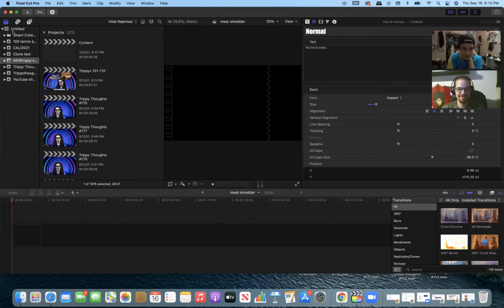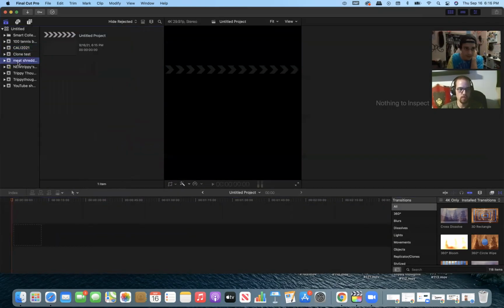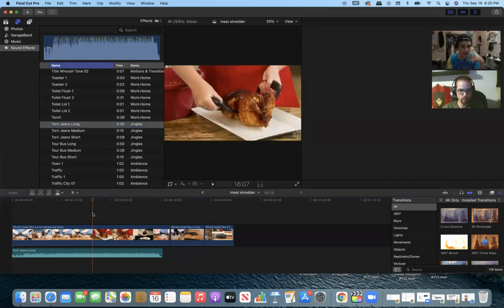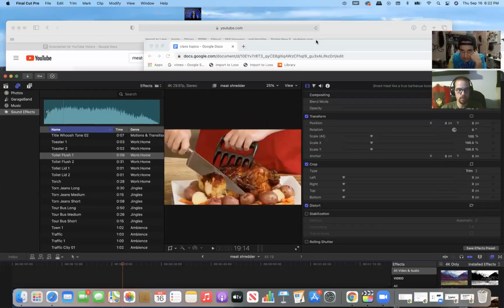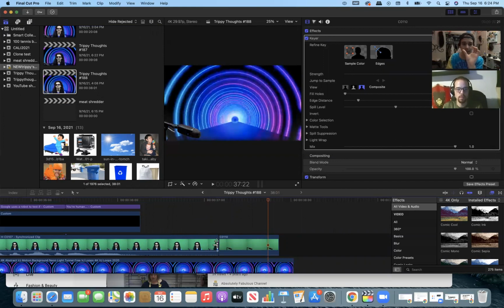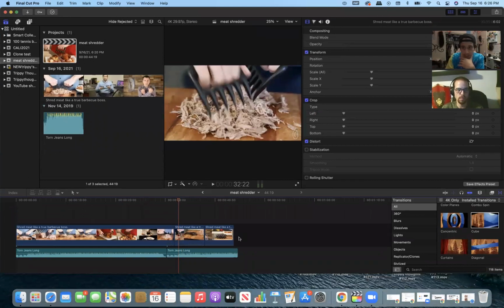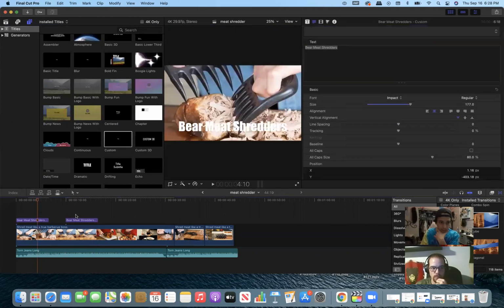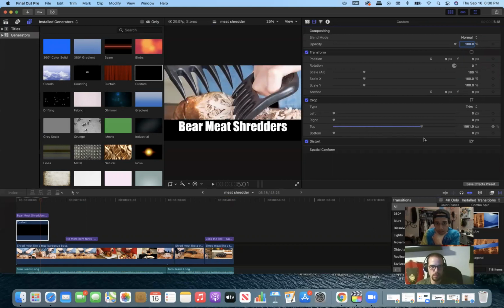Class meeting 9-16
Copyright violations: how to avoid them, and how to use Final Cut Pro X